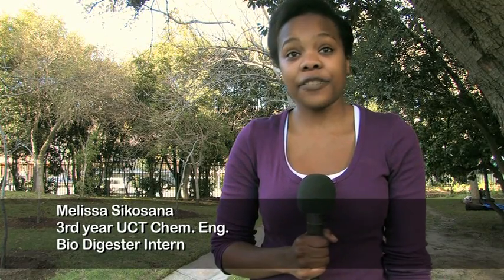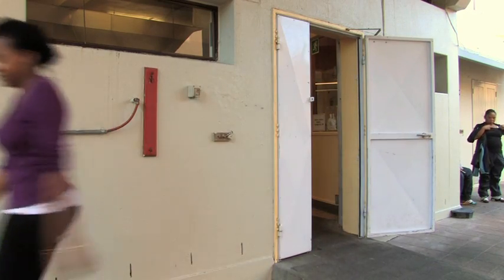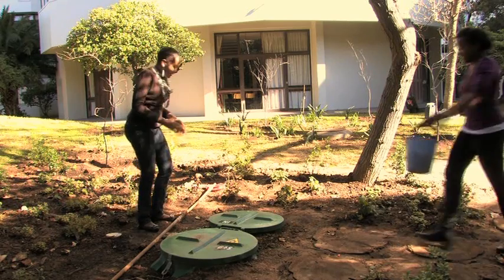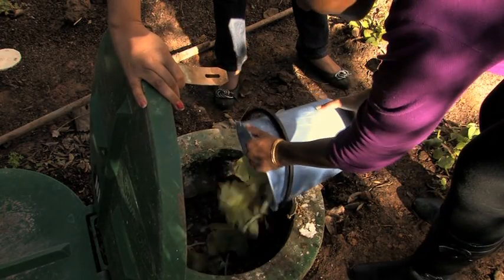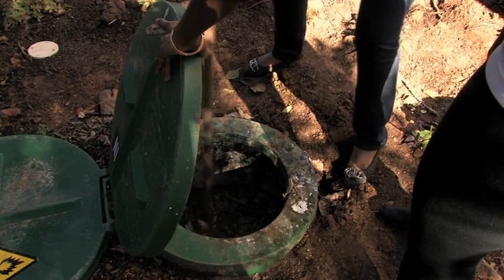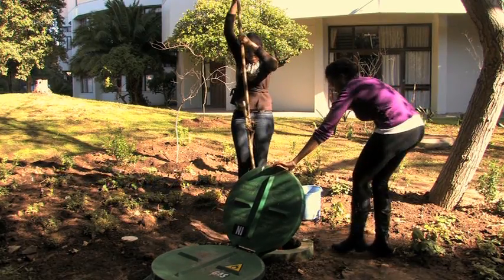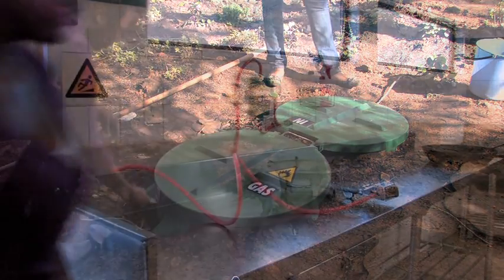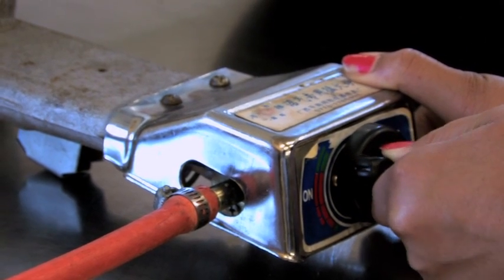Biodigester-UCT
A Biodigester installation at UCT, using separated kitchen waste to produce biogas, which is piped back to heat food on gas burners.
Bing Digital Video Production